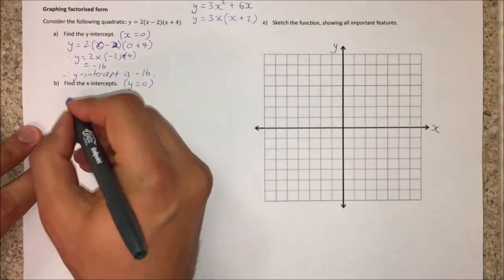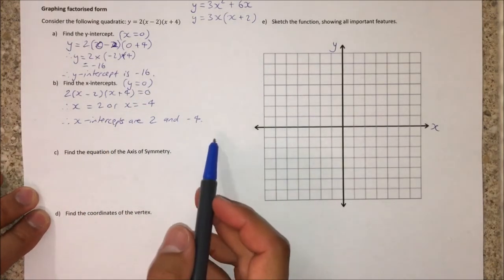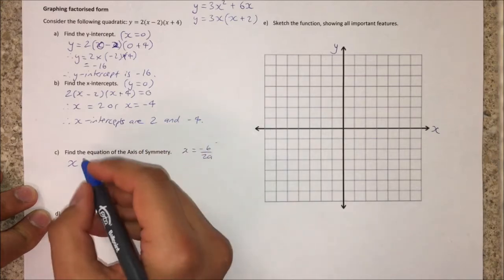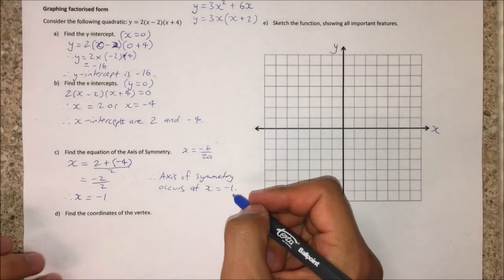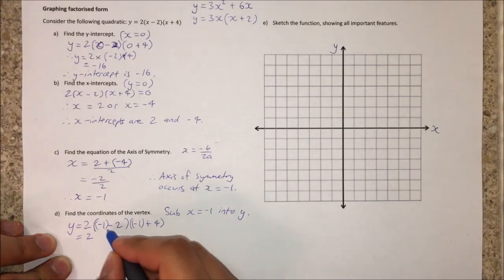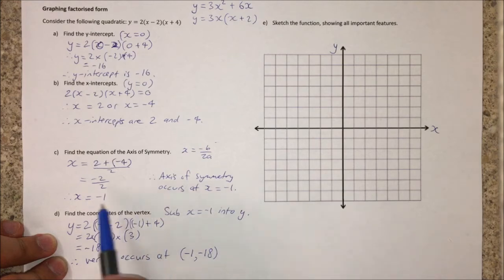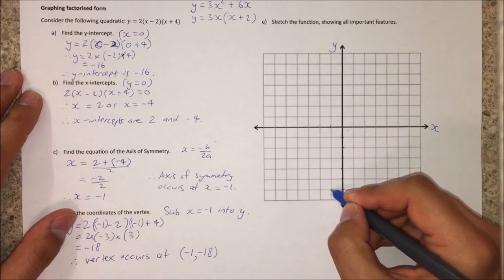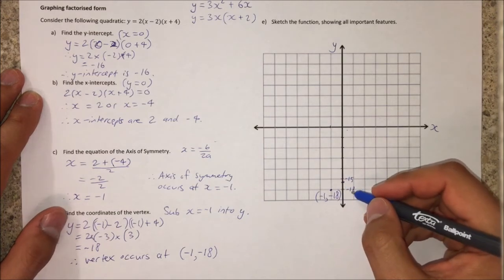Graphing factorised form